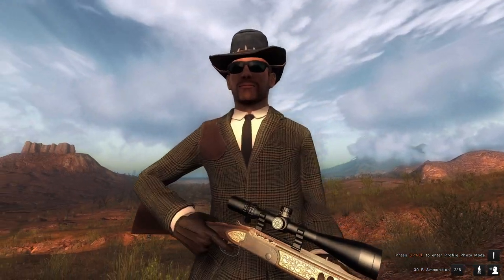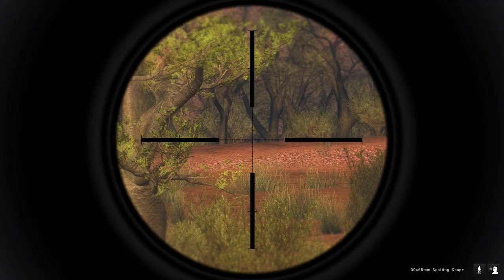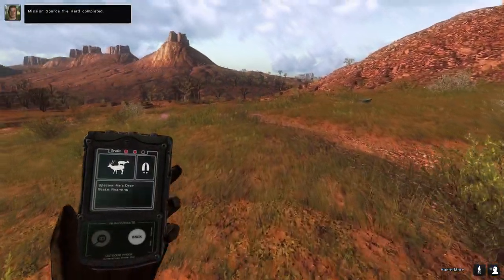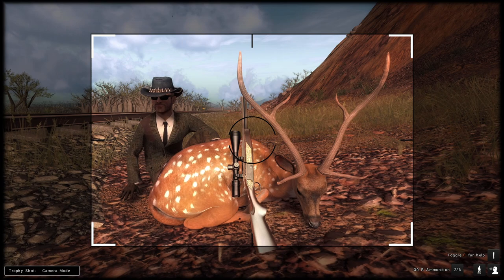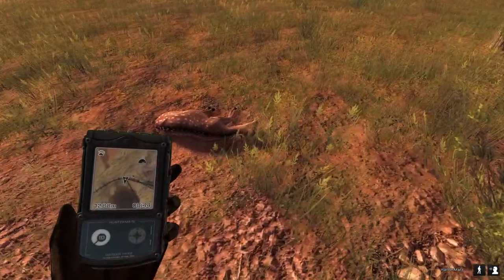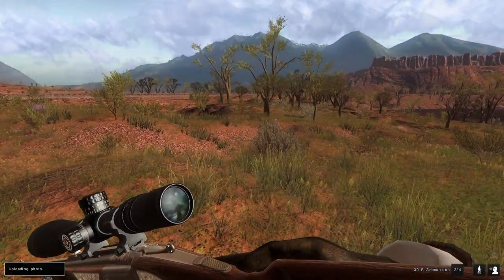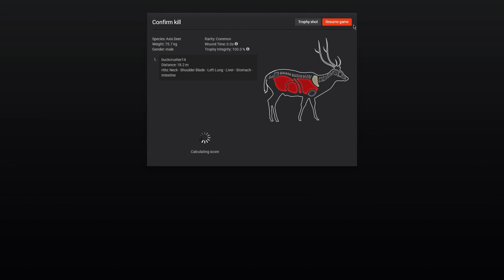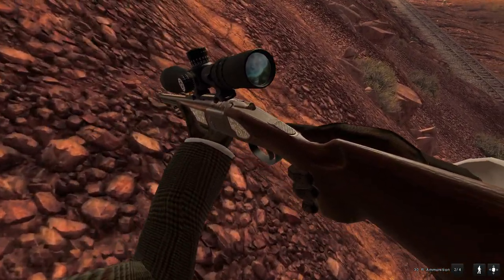The New Axis Deer Fur Types Are AMAZING! Doing The Brand New Axis Deer Missions On TheHunter Classic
Today on thehunter classic we take a look at the new axis deer fur types and missions and even get our first Dark fur type axis deer!